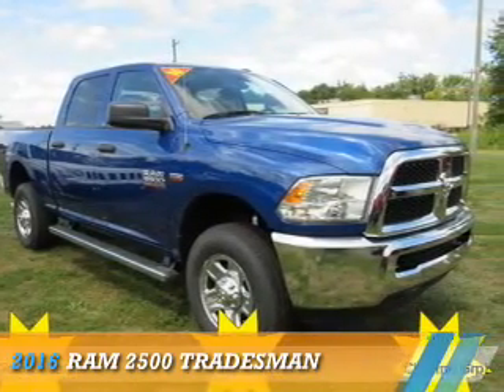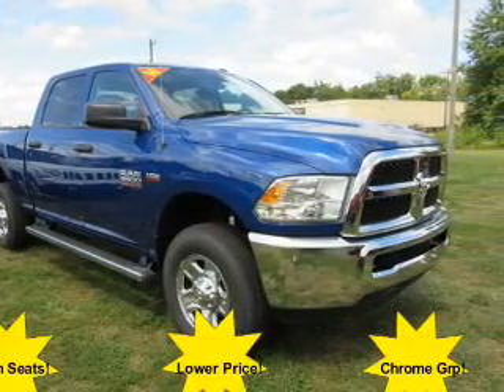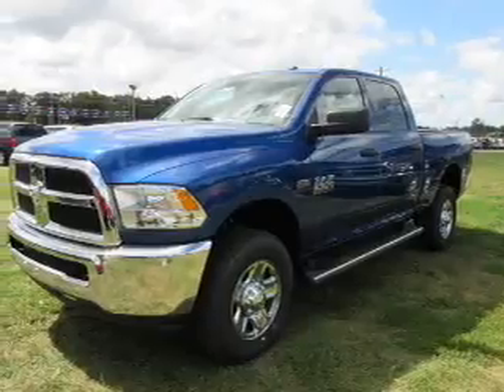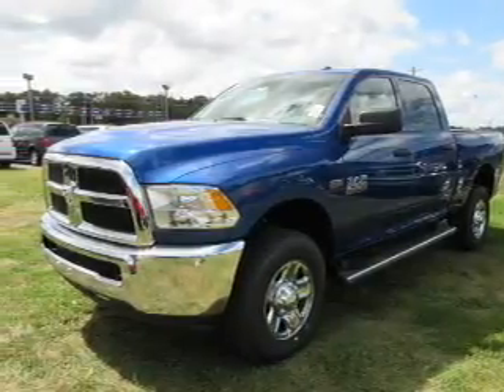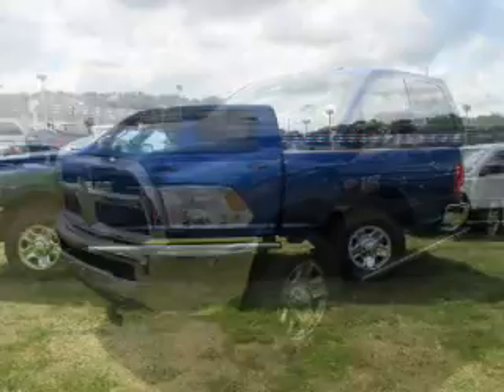2016 RAM 2500 15454 - Mt Carmel IL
Year: 2016
Make: RAM
Model: 2500
Trim: Tradesman
Engine: 6.4 liter 8 Cylindercylinder 4WD
Transmission: Shiftable Automatic
Color: Blue
Mileage: 1
Address:
1422 W 9th St
Mt Carmel, IL 62863
VIN:3C6UR5CJXGG120829